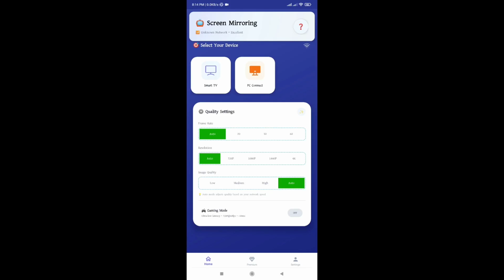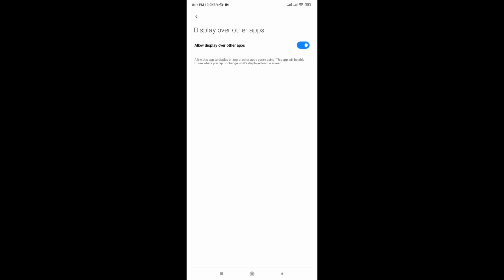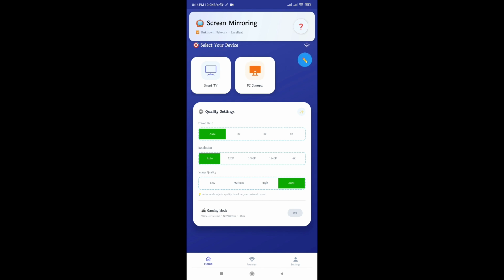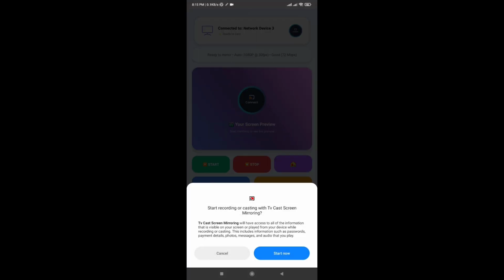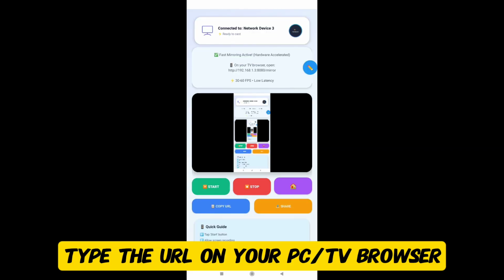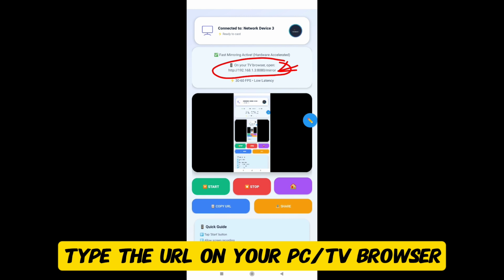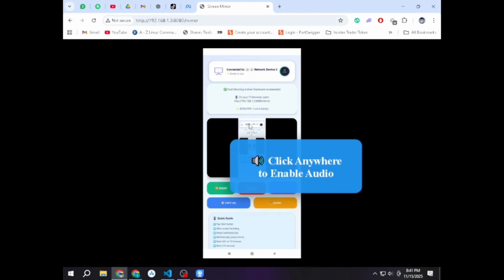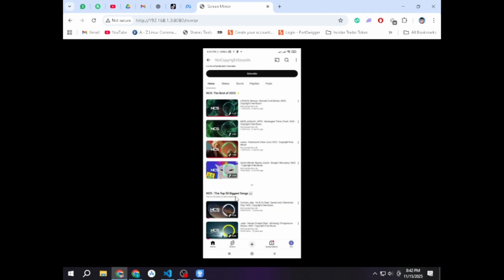How to connect mobile sceeen to pc screen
How to Connect Your mobile screen to pc/tv for screen cast.